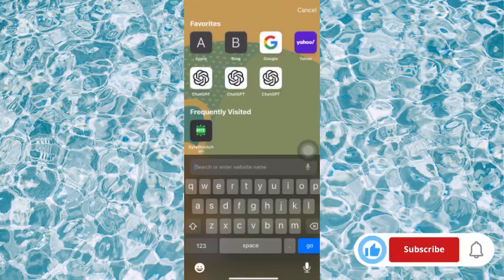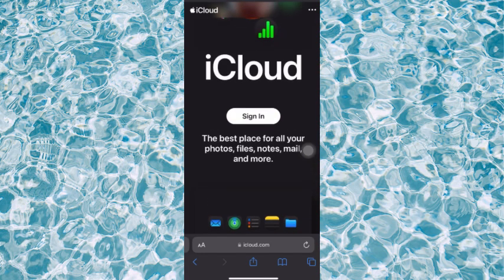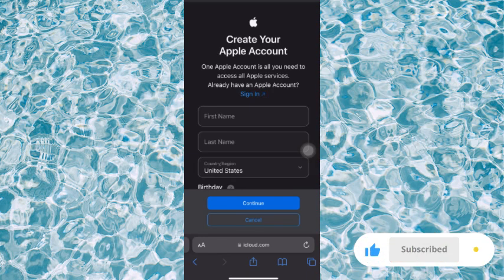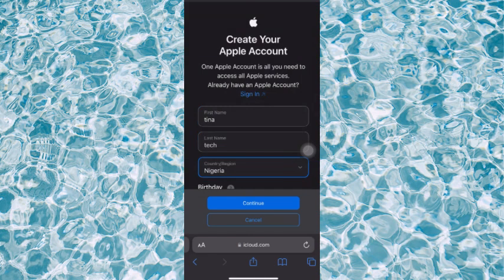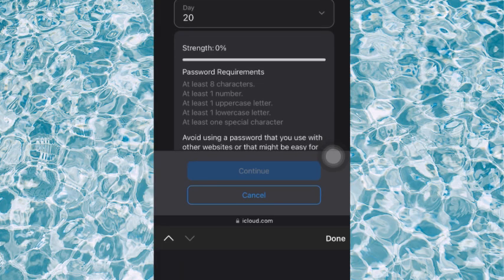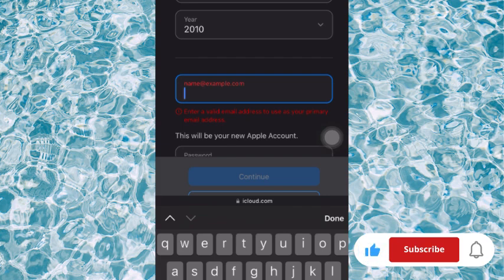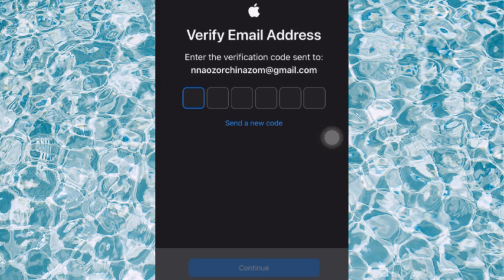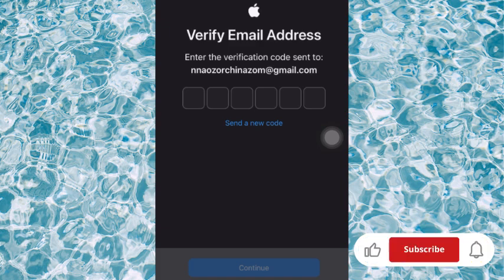How To Create iCloud Account On iPhone | How To Create Apple ID (Faster Method)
Step-by-Step Guide to Creating an iCloud Account
1. Open the Apple website or go to the iCloud sign-up page.
2. Click on "Create Your Apple ID."
3. Fill in the required information, such as name, email, and password.
4. Choose a security question and answer.
5. Enter your birthdate.
8. Set up two-factor authentication (2FA) for added security.